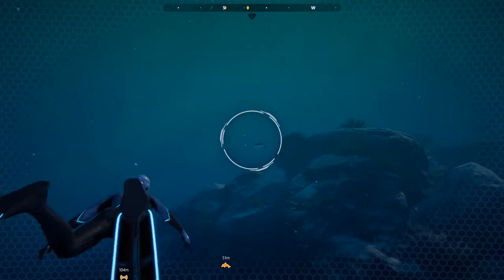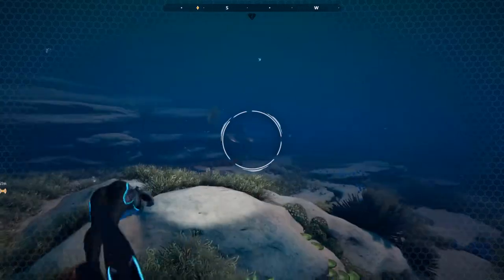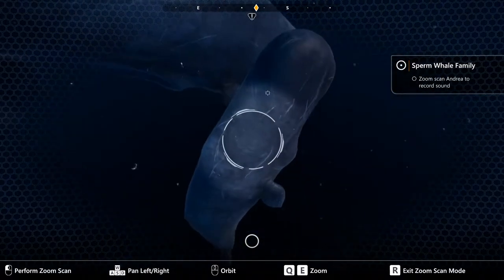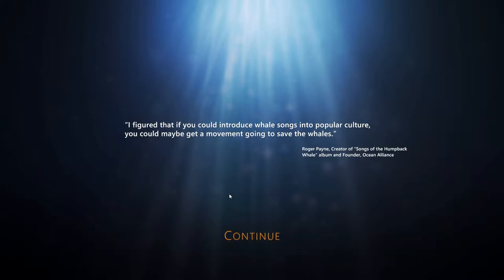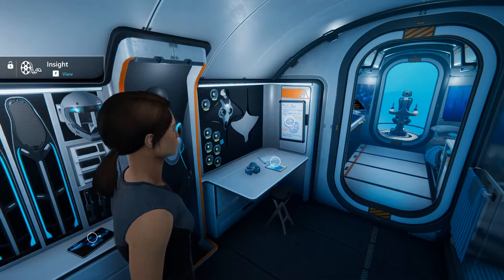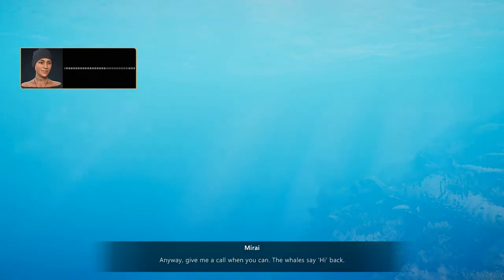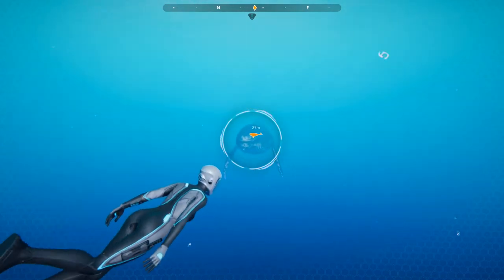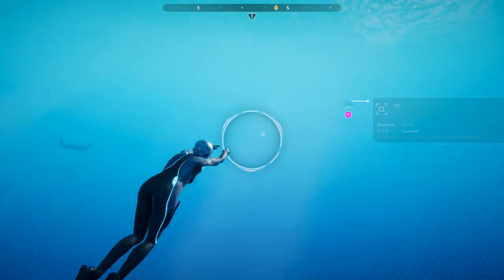Beyond Blue Gameplay Walkthrough Part 3 - Bait Ball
Beyond Blue is a single-player narrative adventure that takes you deep into our planet's beating blue heart. Explore the awesome wonder and unbounded mystery that exists within the world's ocean.